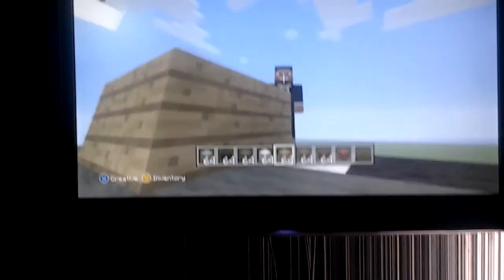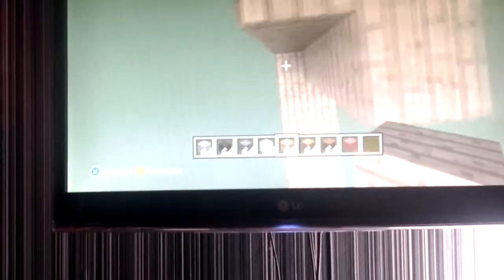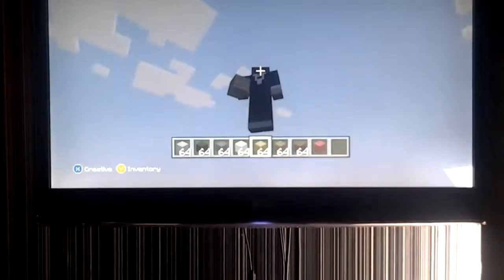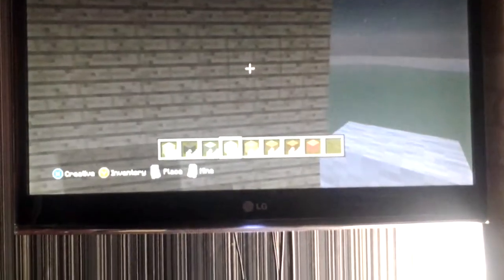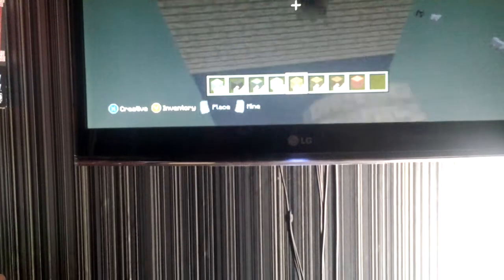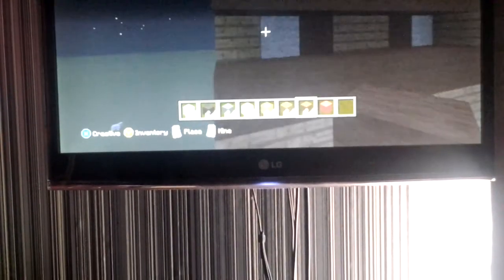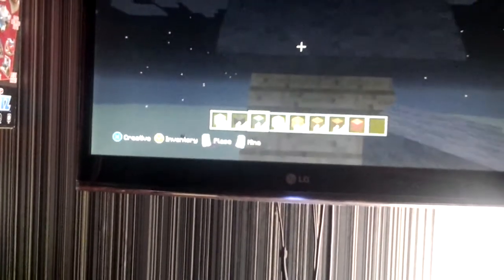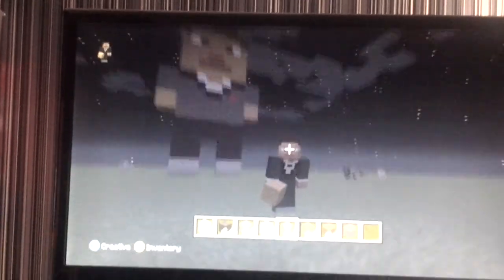How to build: tuxedo steve